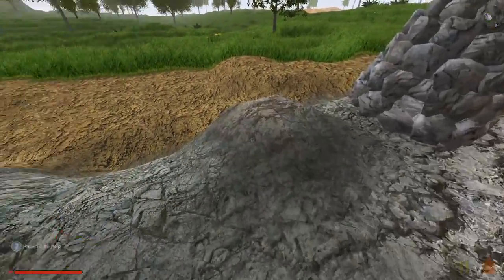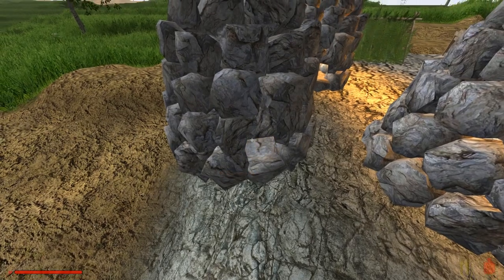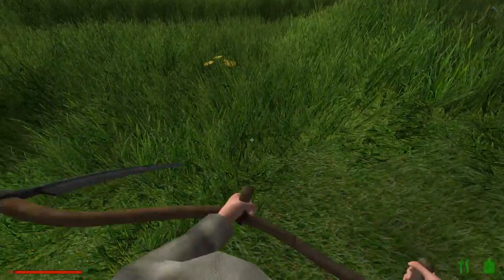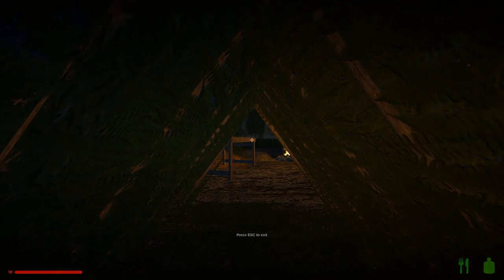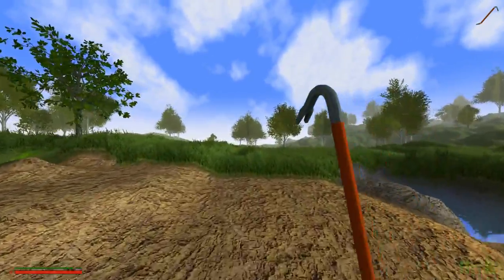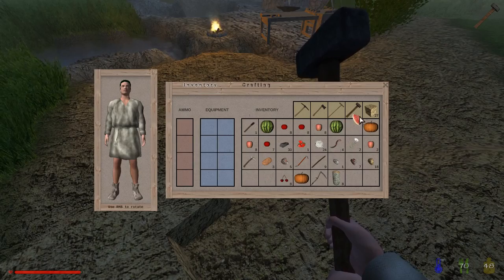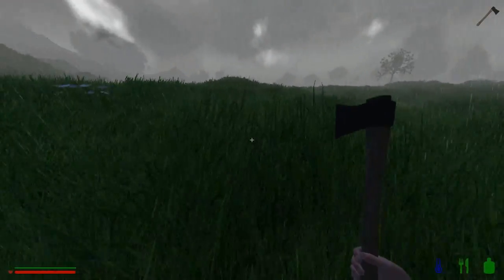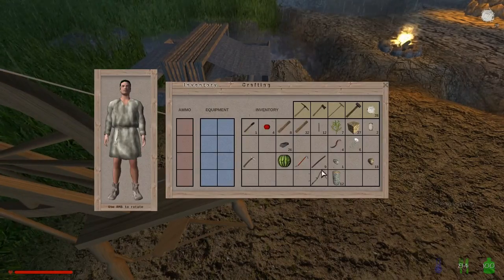Clearing Camp and Iron Production- Rising World Survival #2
You guys voted yes for a series on this game so here it is! I will continue to play until I'm out of content or you atop watching!
Rising World is a voxel based open-world sandbox game, featuring a procedurally generated world, playable in single and multi-player.